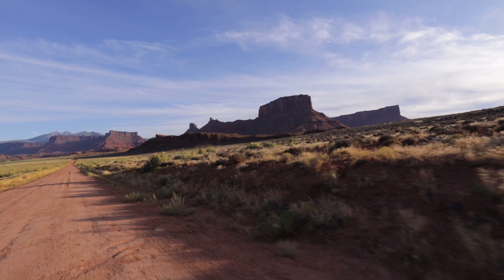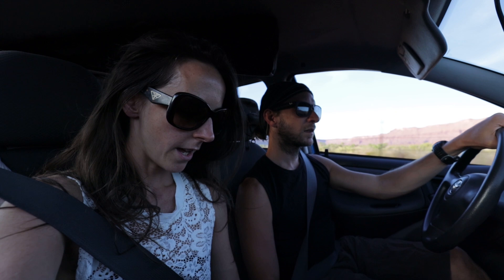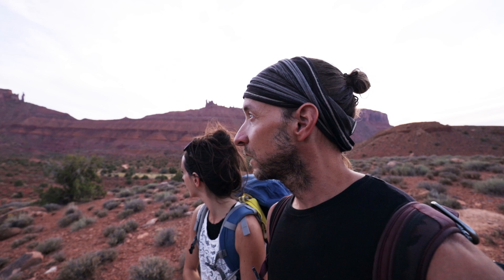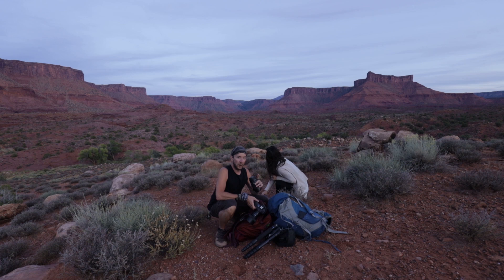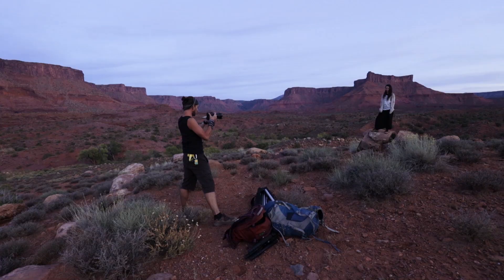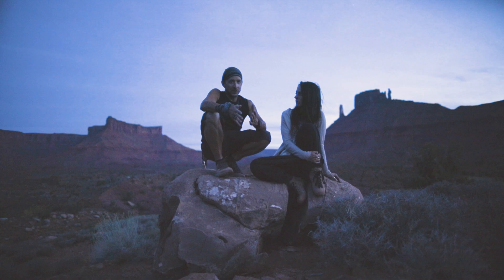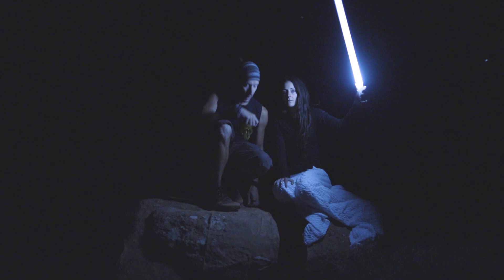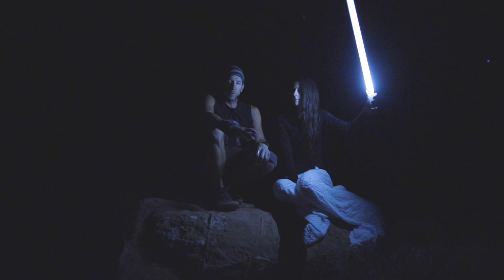Everything about the white balance! Tube Stories 155